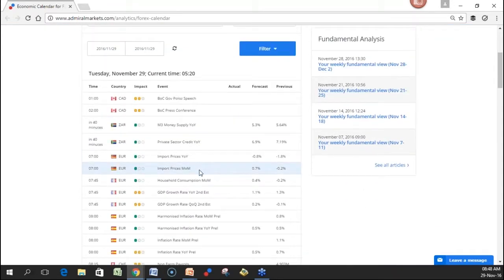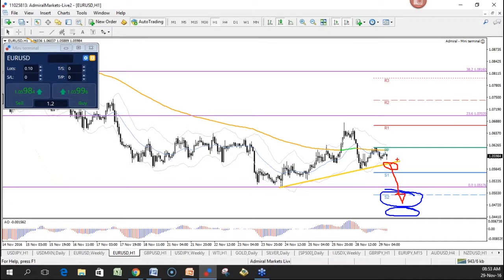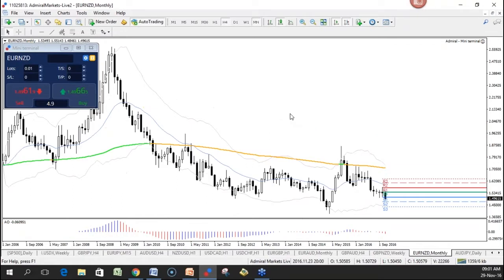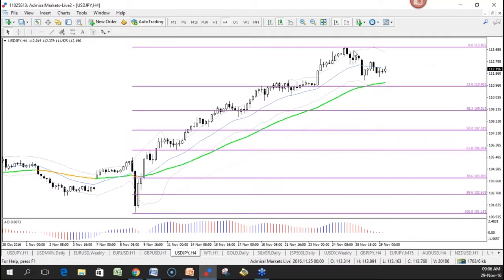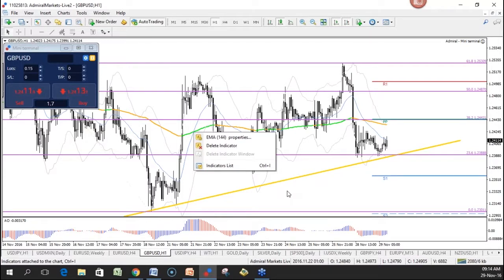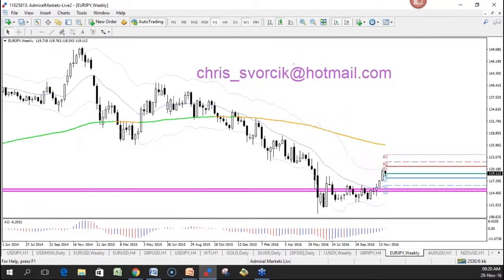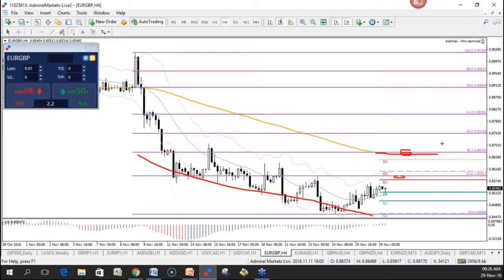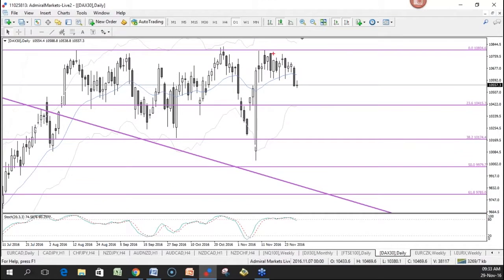Forex Market Trading on Fibonacci & Trends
Defining the trend and momentum, checking S&R filters, reward to risk

CFD and Forex trading are leveraged products and can result in losses that exceed your deposits. They may not be suitable for everyone. Please ensure you fully understand the risks involved. Forex trading is a risky activity and this presentation and accompanying video should not be taken as an actual advice, as they only represent the personal opinion of the author (Chris Svorcik).

This presentation and accompanying video is for information and educational purposes only. Online educational materials are developed by Admiral Markets AS Estonia for a global audience. Therefore, please take into consideration that the information in this session may not be suitable for everyone. To get the corresponding information on charting, conditions and any other detail, please select your country of residence and contact an appropriate entity.